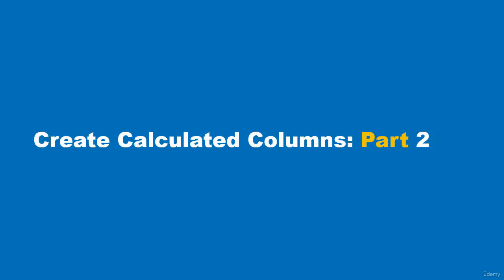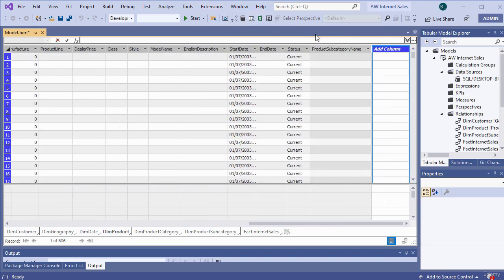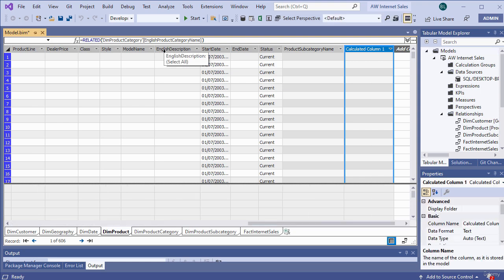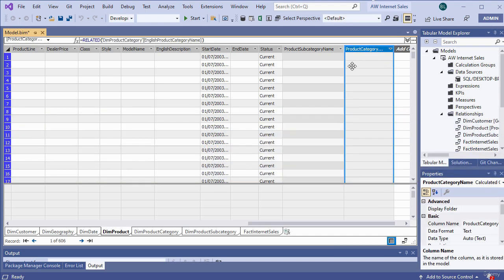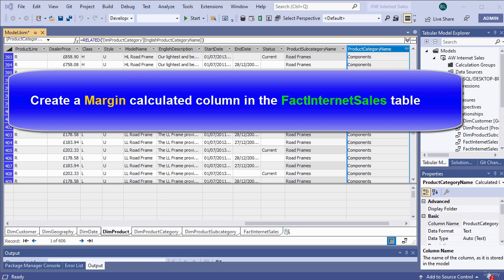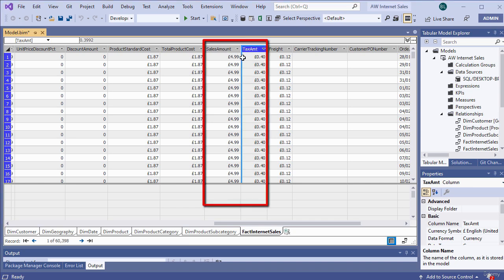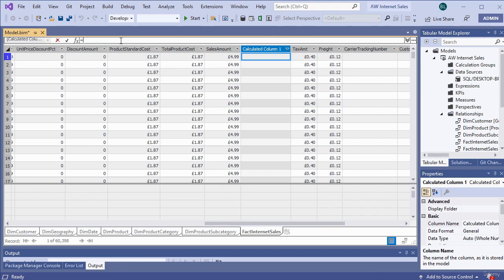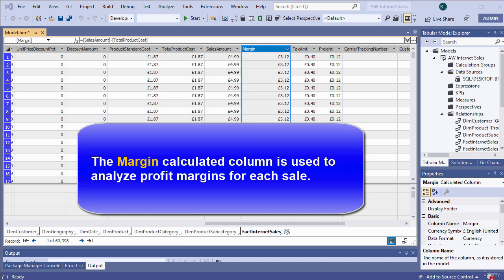39. Create calculated columns Part 2